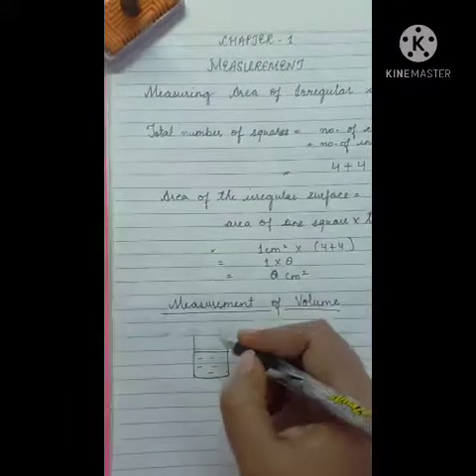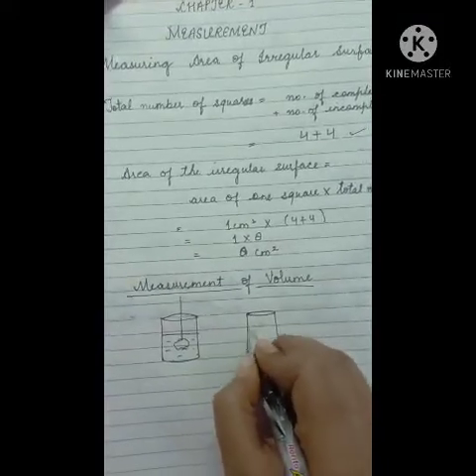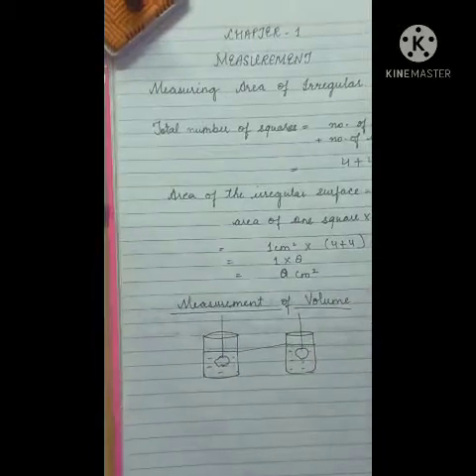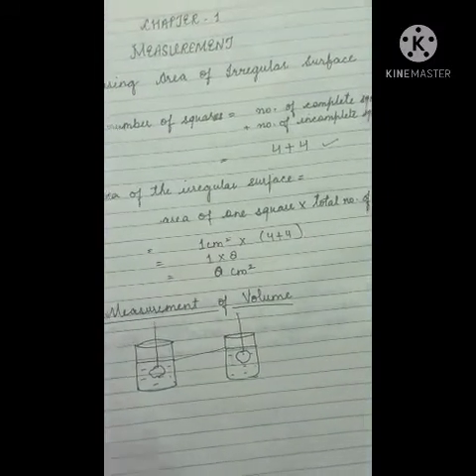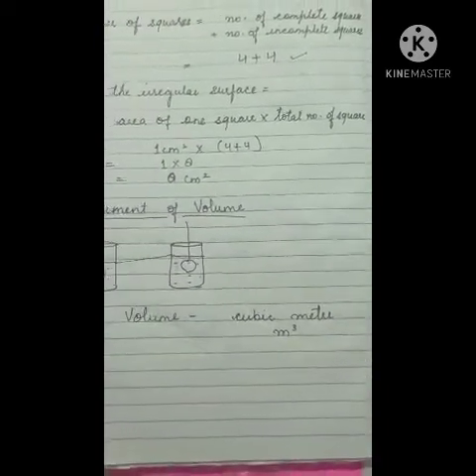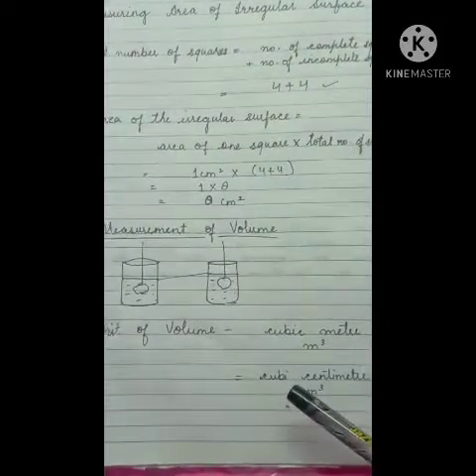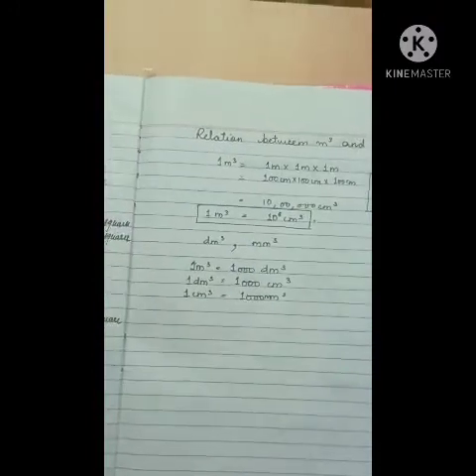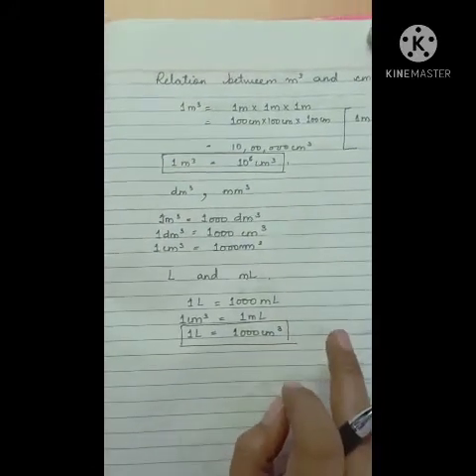Class 7 || Physics || Chapter 1|| Measurement || lecture 2